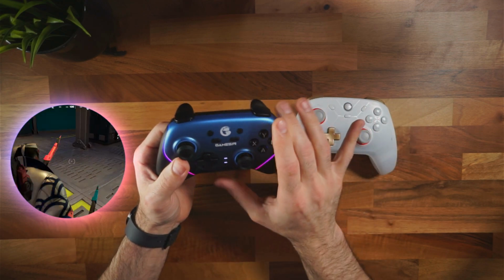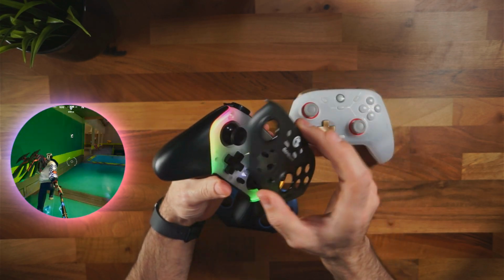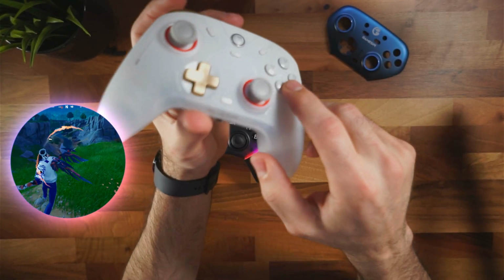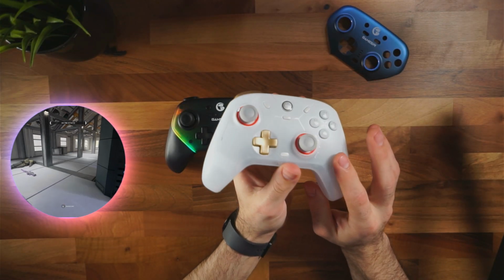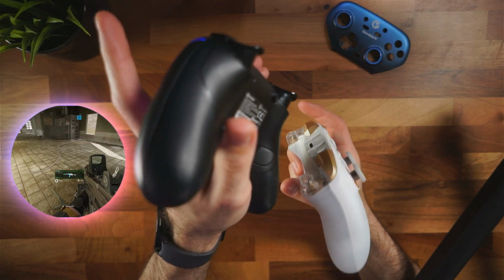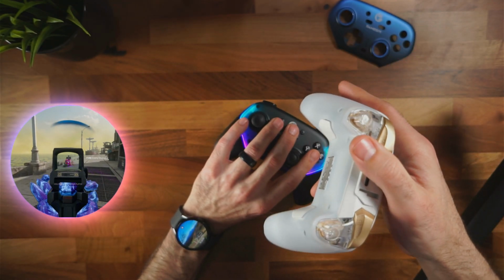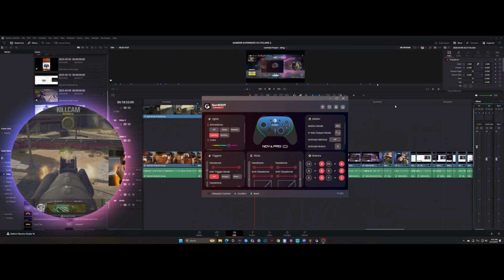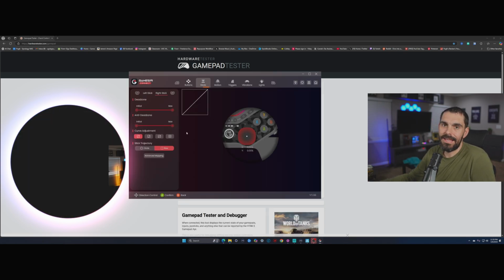Which Gaming Controller Reigns SUPREME Gamesir Super Nova or Cyclone 2 Pro?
✅All Products and Gear Mentioned in this video
super nova ➡️ (Amazon)
face plates ➡️ (Amazon)
cyclone 2 ➡️ (Amazon) ONSALE🔥
Code: Pugh
✅ Equipment I use for recording.
GVMLED lights ➡️ (Amazon)
Mic USB Rode Mini ➡️ (Amazon) default mic
Canon EOS M50 Mark II + EF-M 15-45mm is STM Kit Black ➡️ (Amazon)
Sony A6000 My desk Cam ➡️ (Amazon)
Neewer Ring Light Kit:18"/48cm ➡️ (Amazon)
Rode Microphones Wireless GO ➡️ (Amazon) on the go mics

content
intro 0:00
sponsored 0:16
price 0:38
ergonmics 1:23
headphones 3:11
button layout 3:29
facepplate 3:50
xyba 4:45
sticks 9:35
back buttons 13:08
Connectivity  13:57
bumpers & triggers 15:19
charging dock 17:41
battery 18:20
app 18:53
final thoughts 22:52